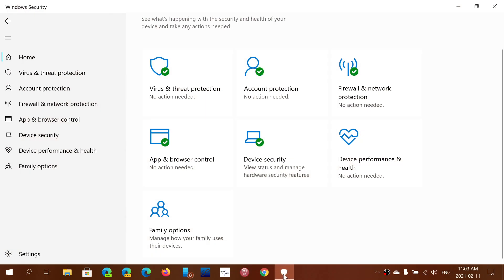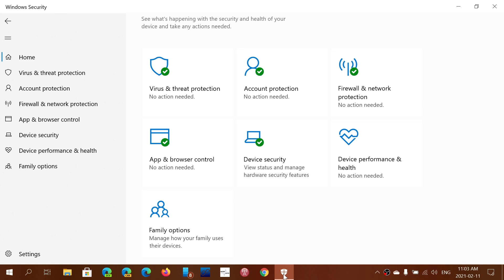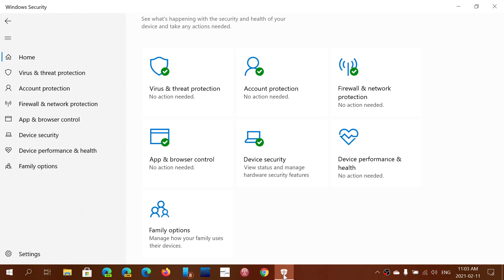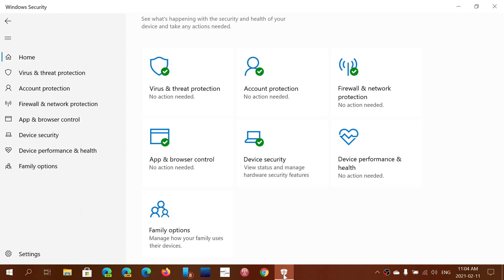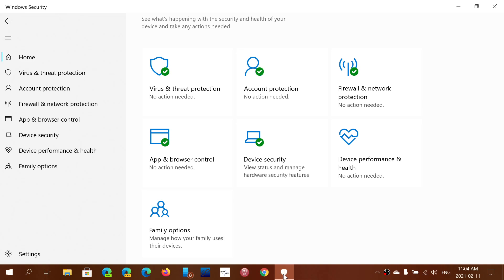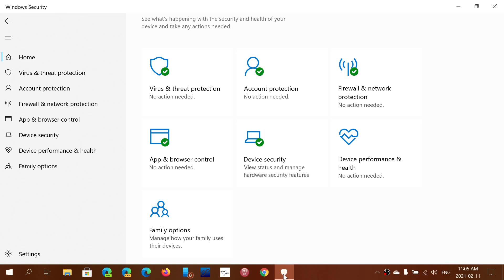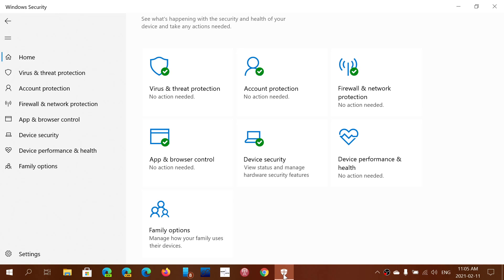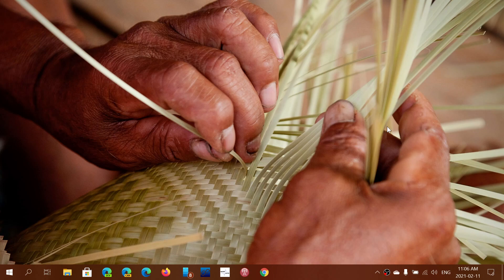Windows Defender Security app Remote code execution bug fixed after 12 years Feb 11th 2021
Finally fixed, a bug that went unnoticed for more than 12 years !